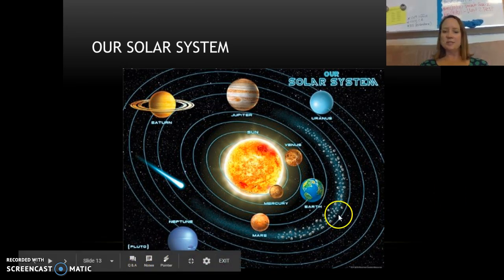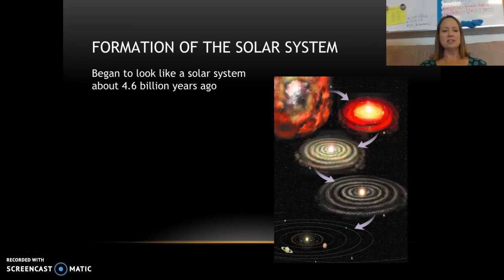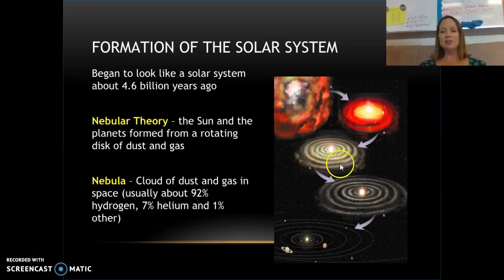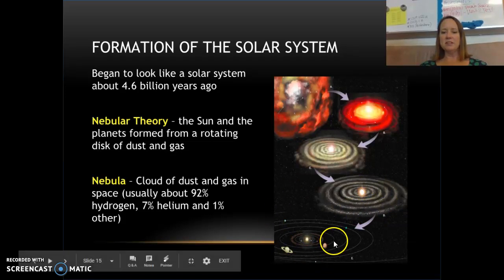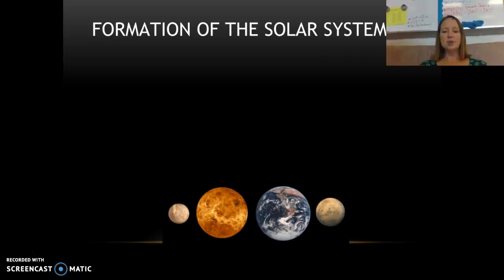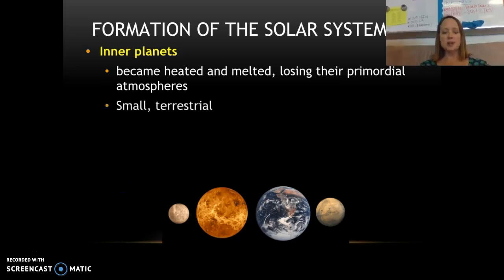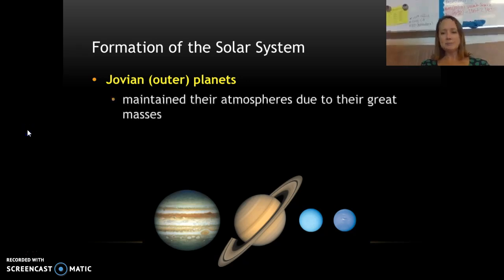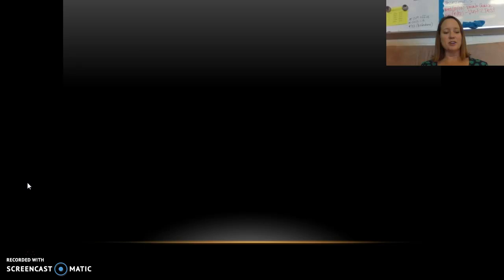Earth Unit 2 Day 2